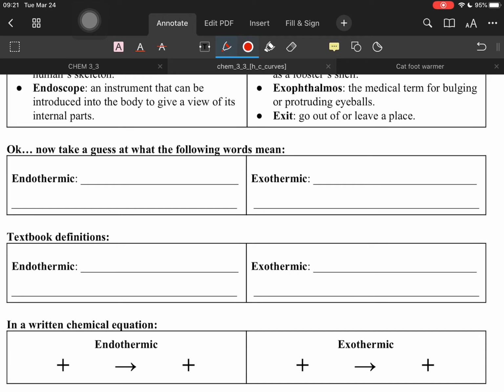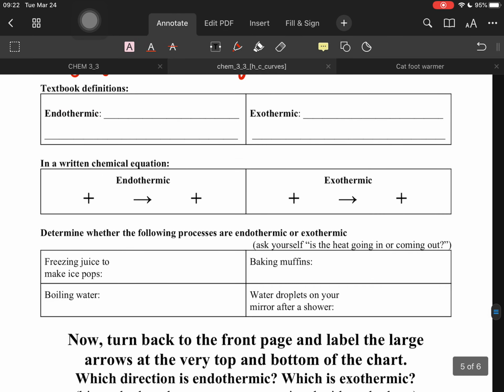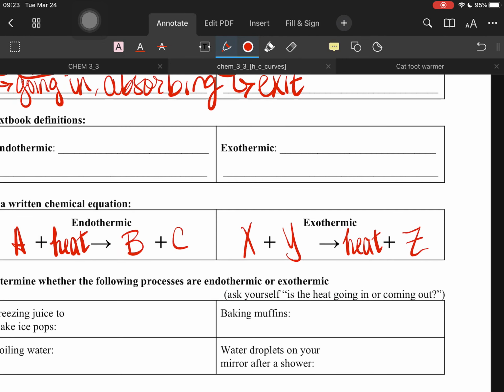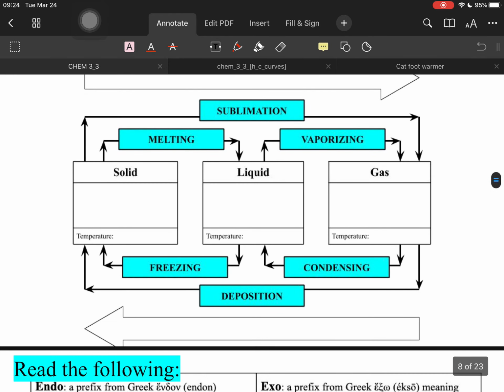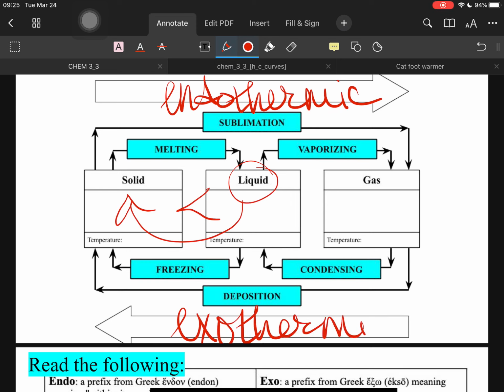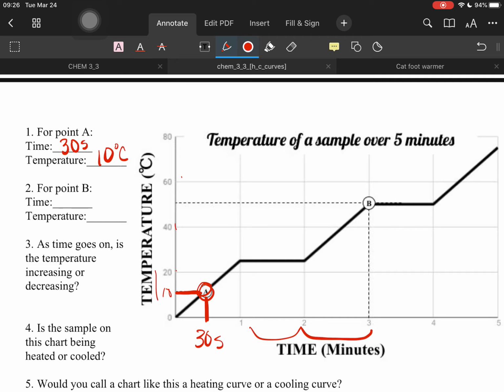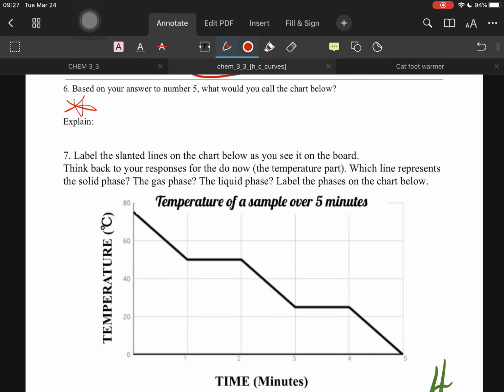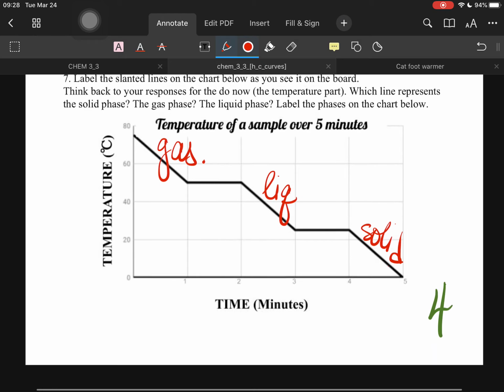3/24 Lesson (PART 2) [notes from 3/3 continued]